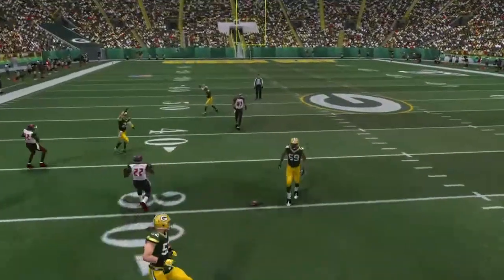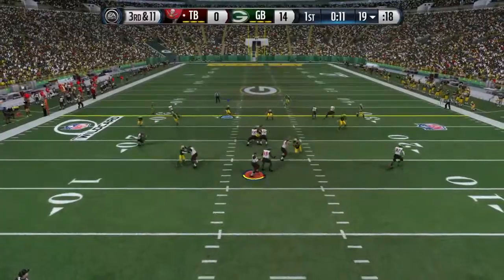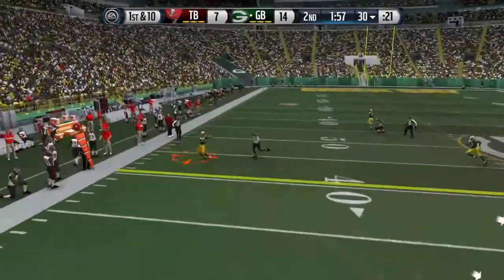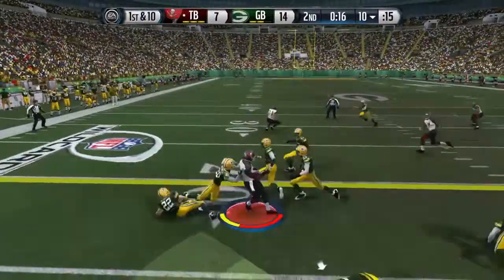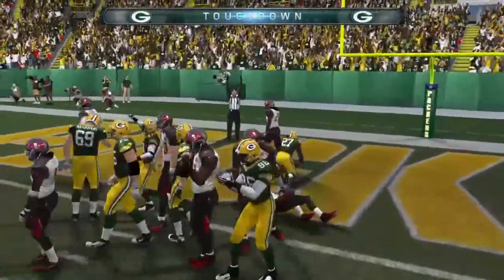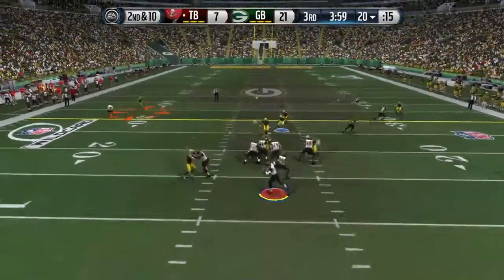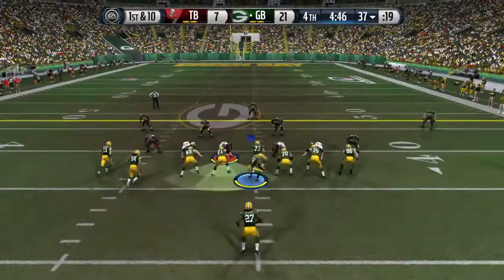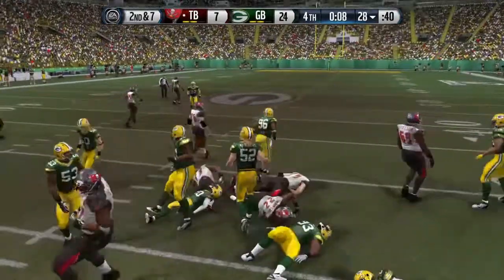Madden 15: CFM: connected franchise: vs jmc wildcard gm: PS4 gameplay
Can my defense continue to lock up or will they not show?